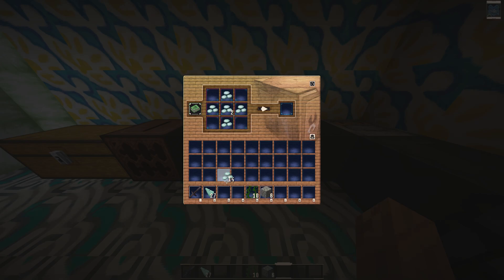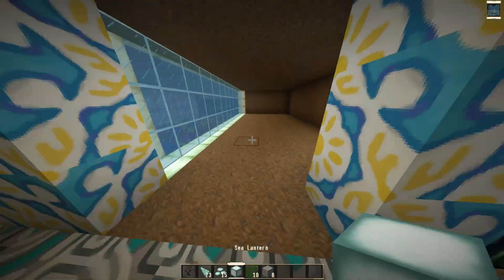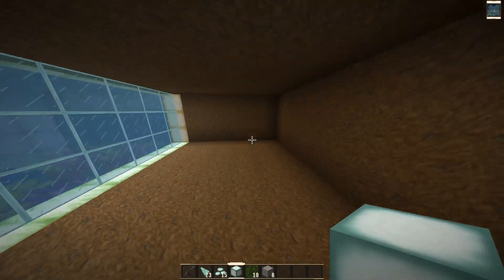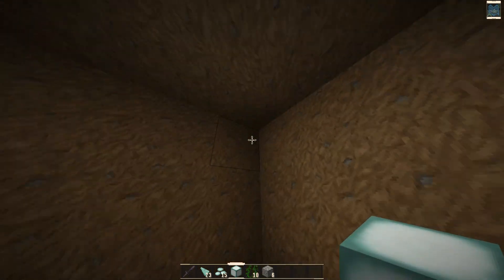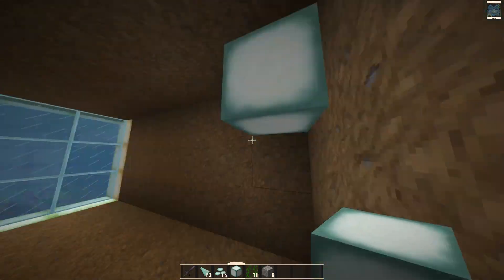How to Make Sea Lantern in Minecraft 2024?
Illuminate your underwater builds and add a touch of elegance with Sea Lanterns! Our comprehensive guide, "How to Make Sea Lantern in Minecraft," will provide you with step-by-step instructions on how to create these beautiful light sources. Discover the materials needed, the crafting process, and expert tips to incorporate Sea Lanterns into your designs. Whether you're building underwater bases, stylish pools, or decorative lighting, this guide will help you achieve the perfect look. Follow along as we show you how to craft Sea Lanterns and enhance your Minecraft creations. Start your illuminating journey today!